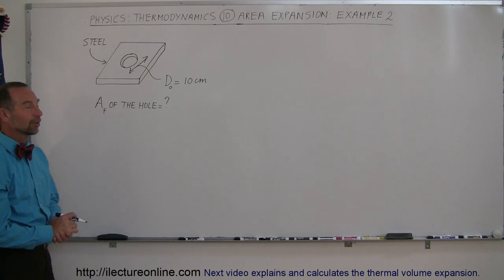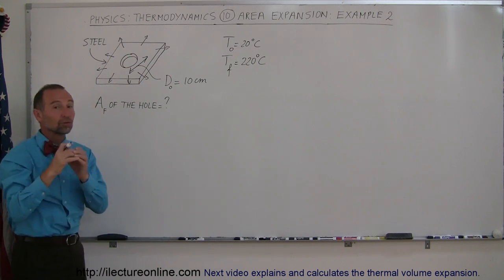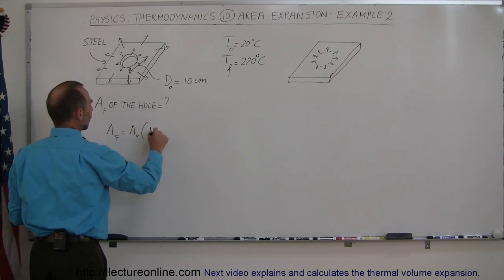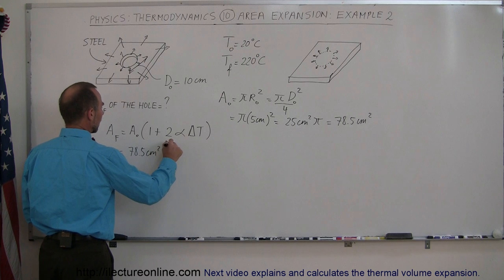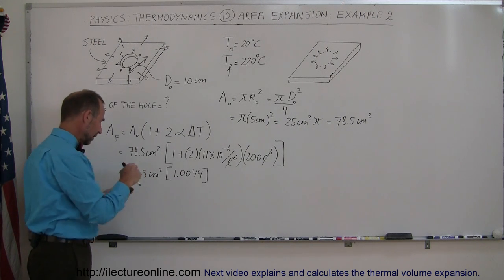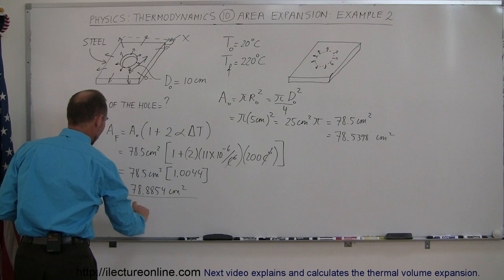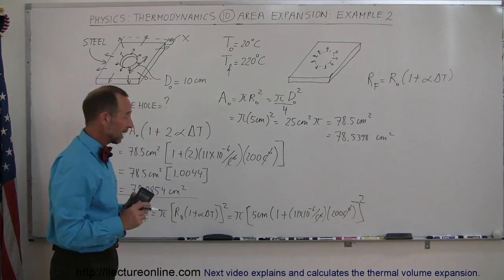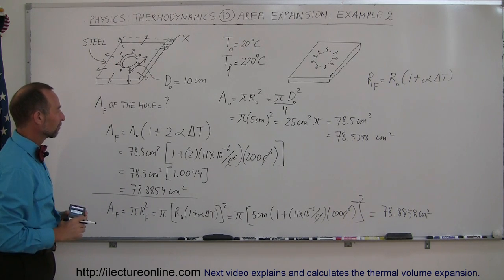Physics 21 Thermal Expansion (3 of 3) Thermal Area Expansion: Example 2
In this video I will show you how to calculate the thermal area expansion of a hole in a sheet of steel.